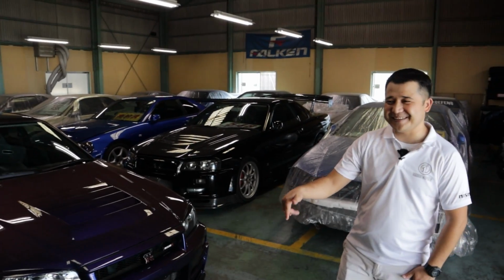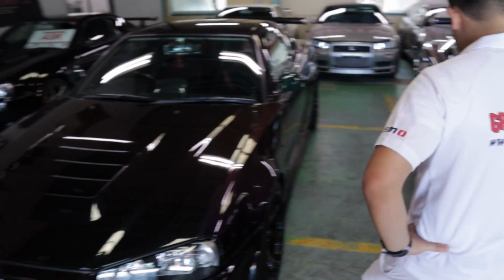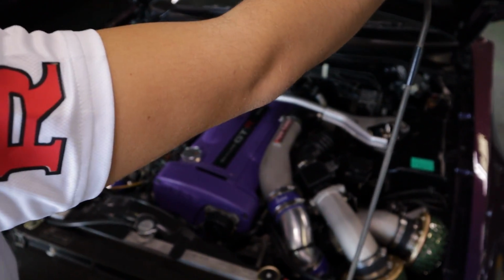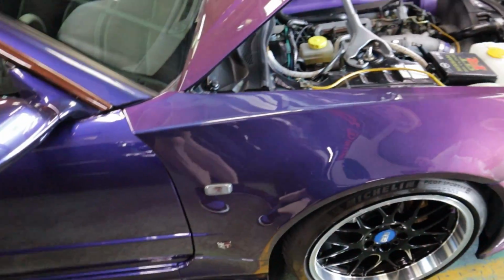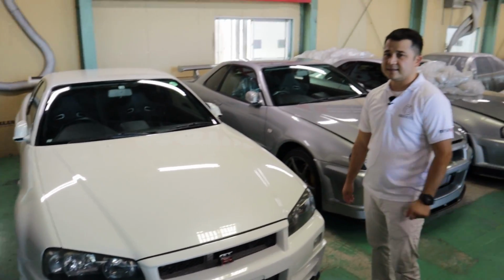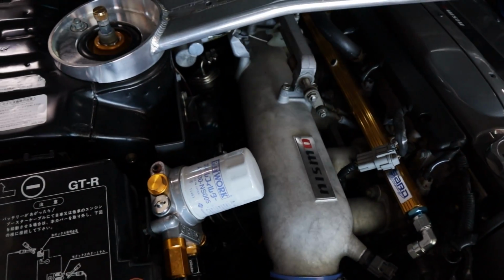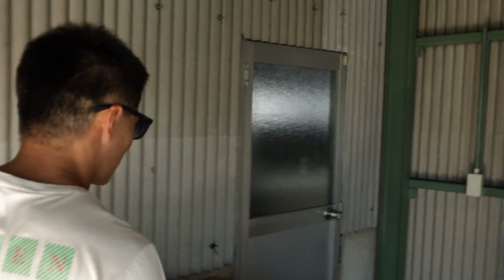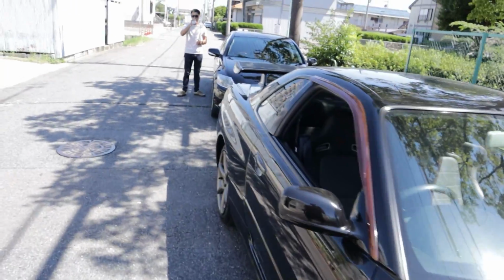DRIVING A $200,000 ULTRA RARE R34 GTR AT GARAGE DEFEND!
Sign up using this link and you will get 2000 yen (Approx. 20$) off your first purchase on Buyee!

I visit Garage Defend in Nagoya, Japan to check out their crazy collection of R34 Nissan Skyline GTR's! They have millions of dollars worth of R34 GTR's and other rare JDM import cars! The owner Doston then lets me take one of the rarest ones for a test drive!